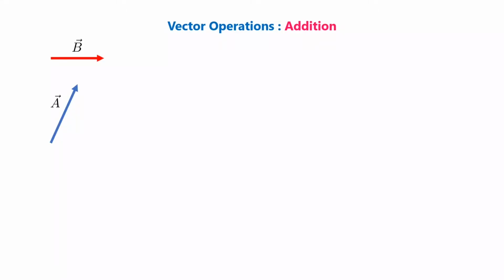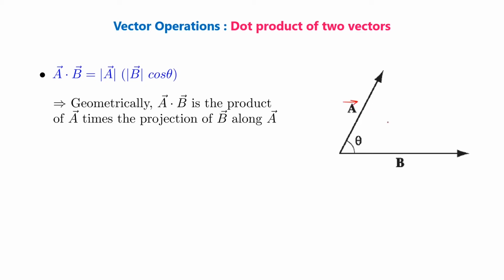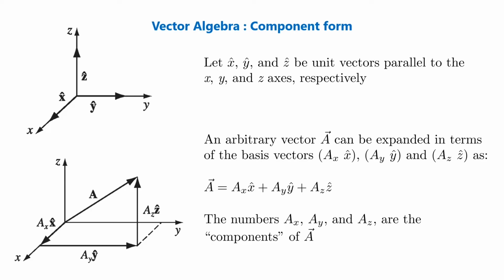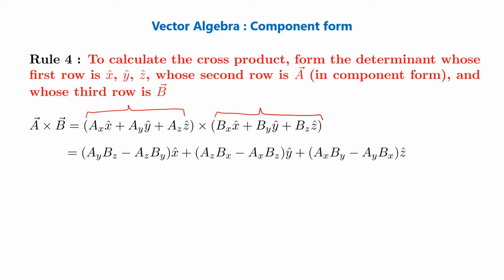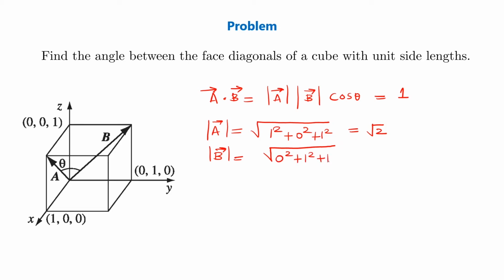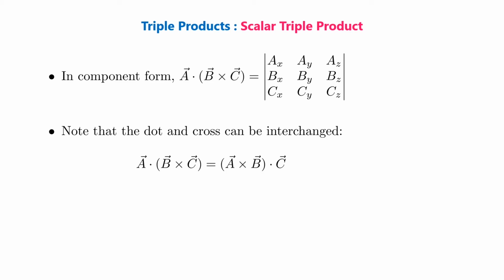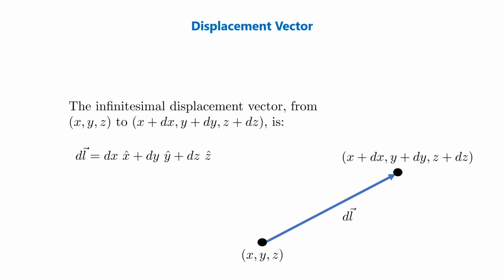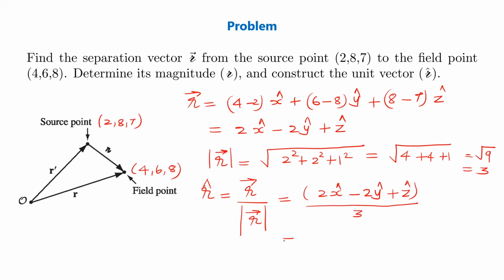Lecture 1 : Introduction to Vectors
A course content developed for the III Semester BSc Physics Students of the University of Calicut.